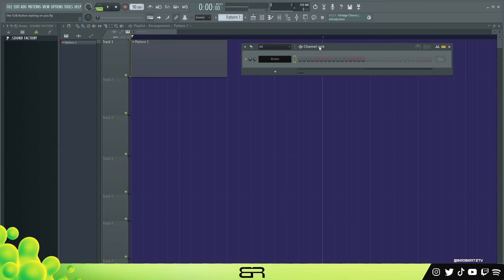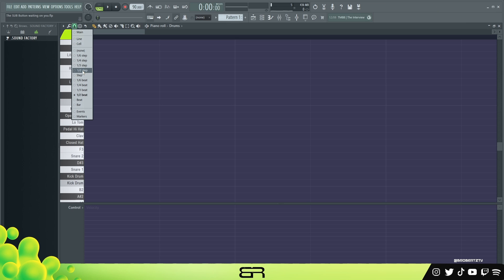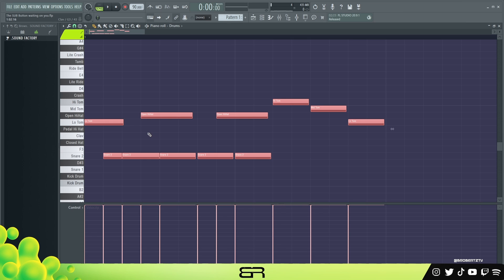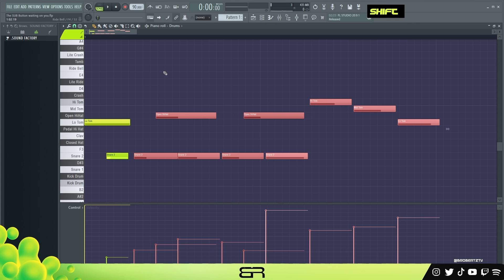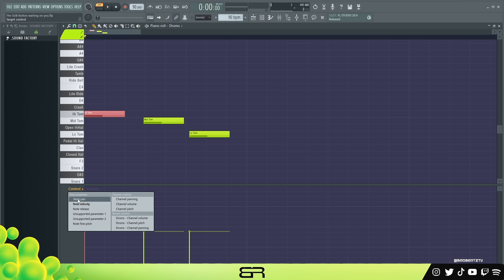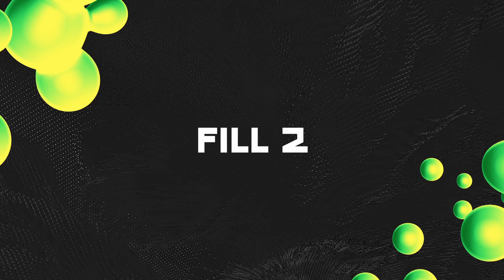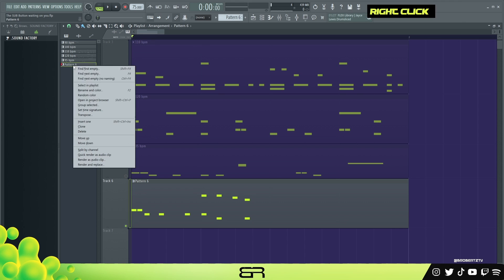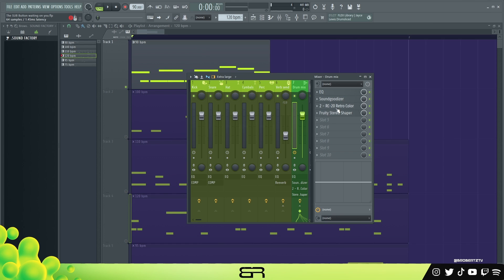How To Make Drum Fills & Breaks From Scratch🥁⚗ (Follow Along)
▼ expand me ▼

00:00 - Subscribe
00:28 - Elements (Fill 1)
04:44 - Practice Fill 2
06:15 - Practice Fill 3
08:34 - Practice Fill 4
10:15 - Practice Fill 5
11:58 - Practice Fill 6

 "DOPE&DIFFERENT"
How To Make Drum Fills & Breaks From Scratch🥁